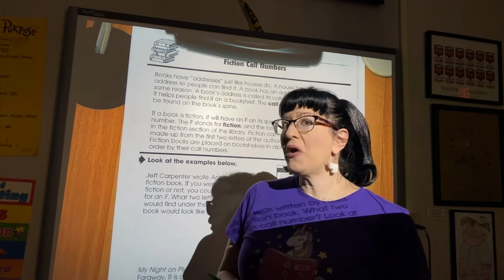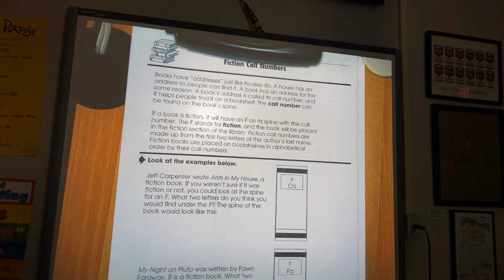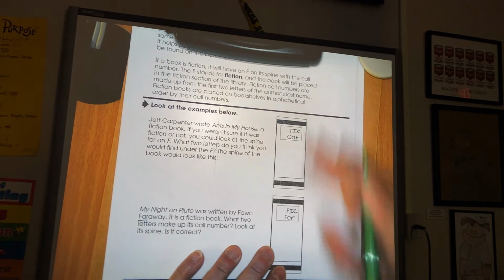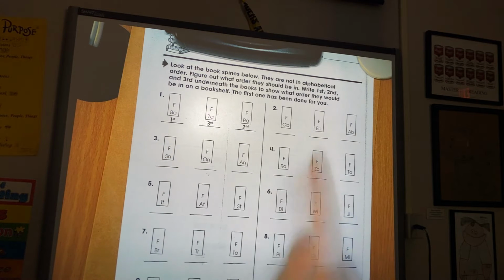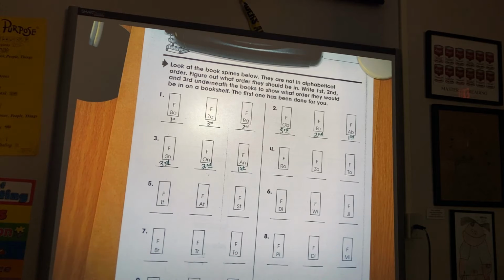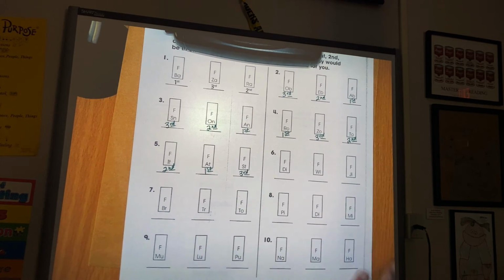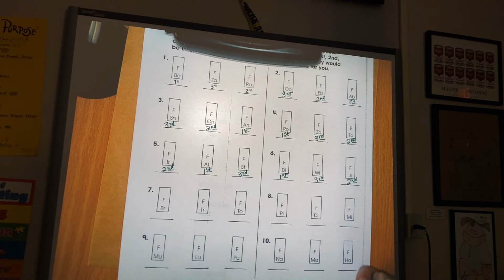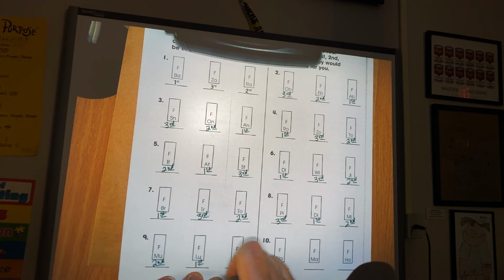3rd - Fiction Call Numbers